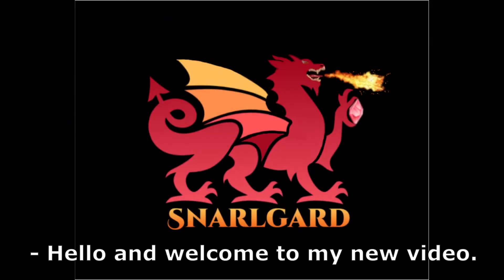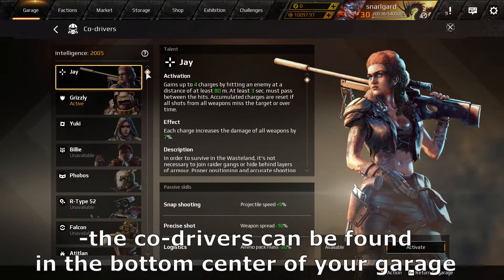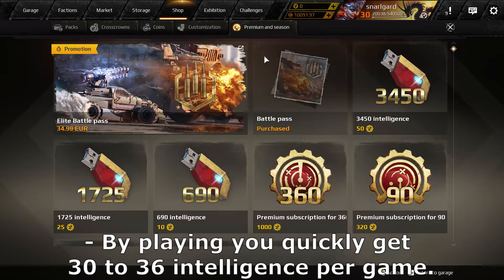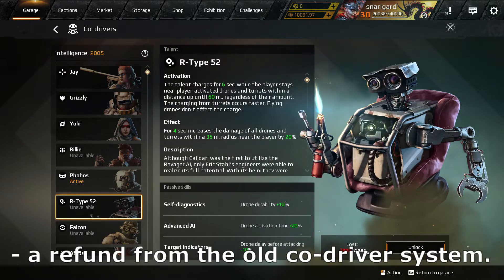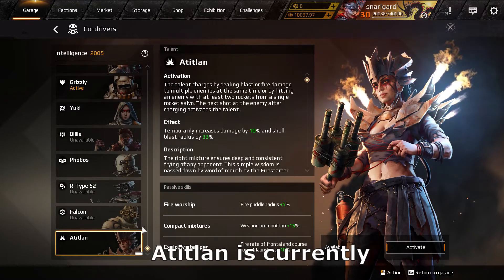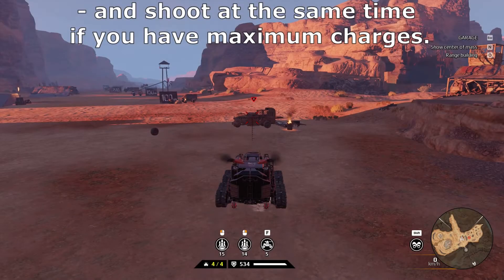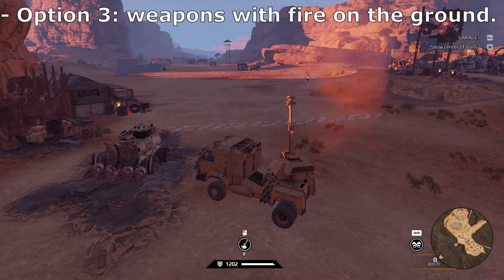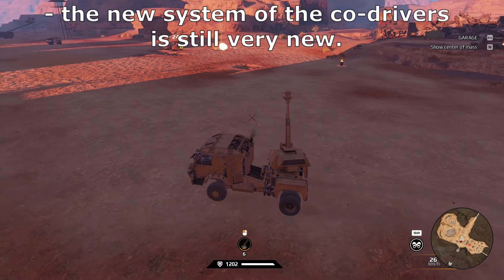Crossout, new co-driver: Atitlan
Crossout: all u need to know about new co-driver Atitlan:

- Where to find the co-drivers.

- How to get the intelligence.

- What does Atitlan do.

- How does it work in combat.